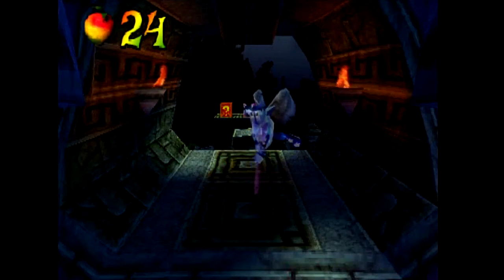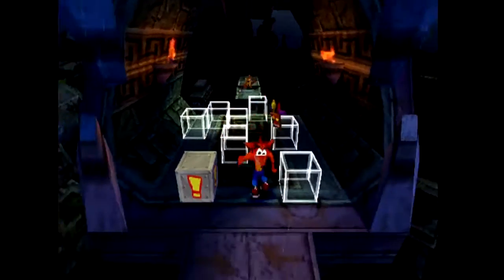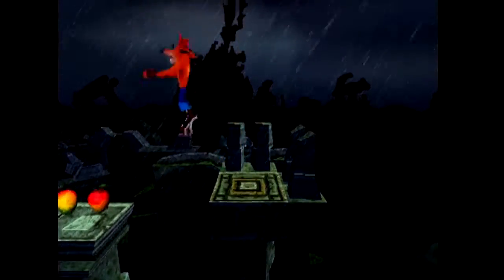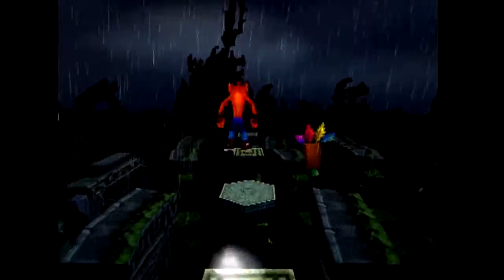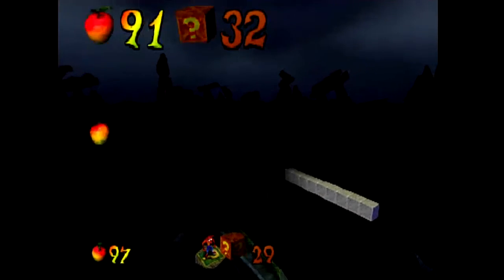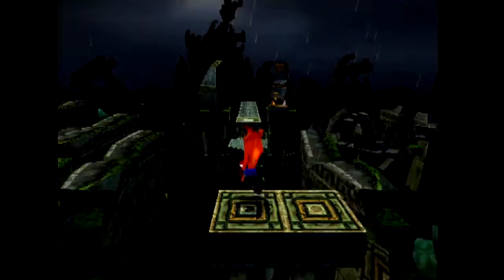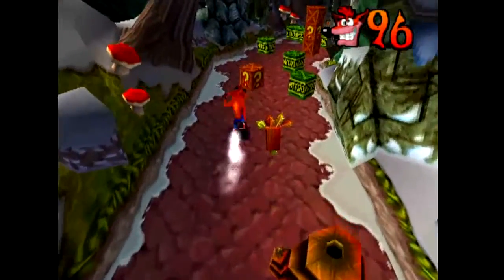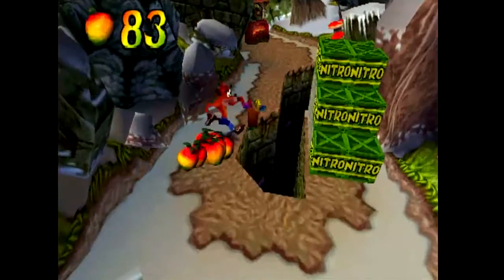Let's Play Crash Bandicoot 2: Cortex Strikes Back Part 9 - Ruination Ruined My Nation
Lame pun is lame. Thank you I'll be here all week.